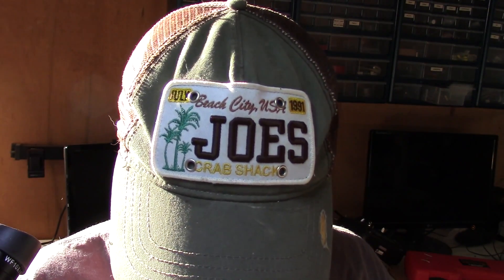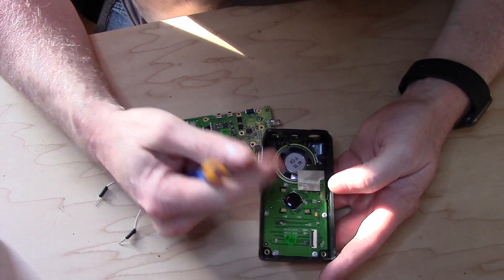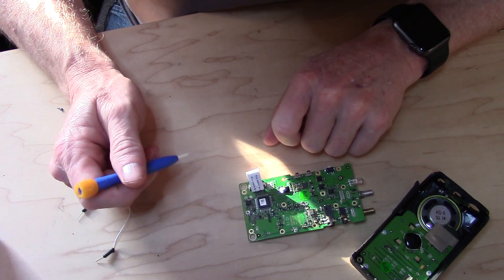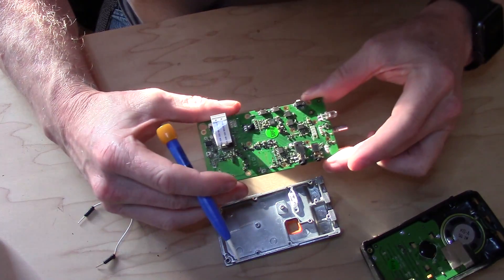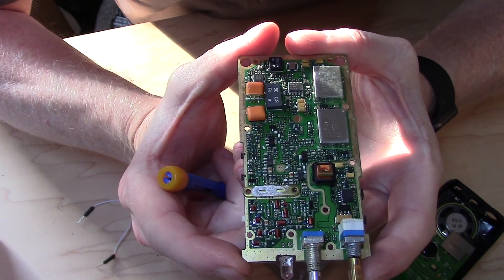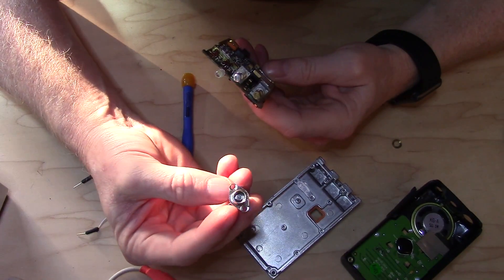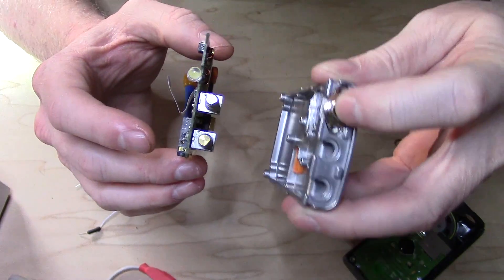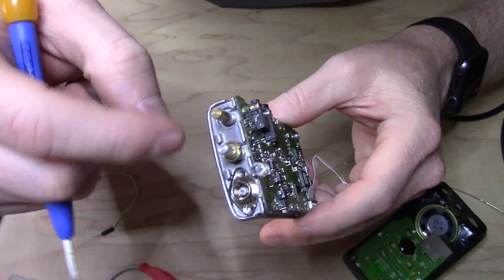Wouxun Teardown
Wouxun Teardown. Quick video of how to take a wouxun radio apart.  Check out my flash repair video if your Wouxun looses it's settings.